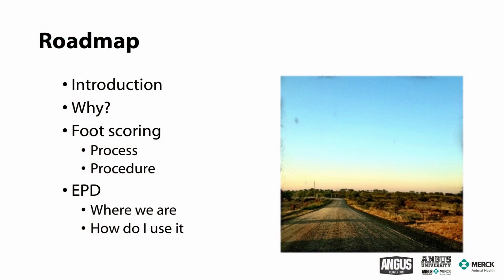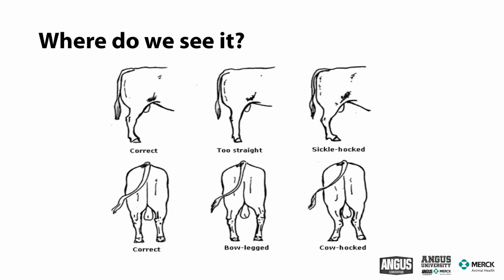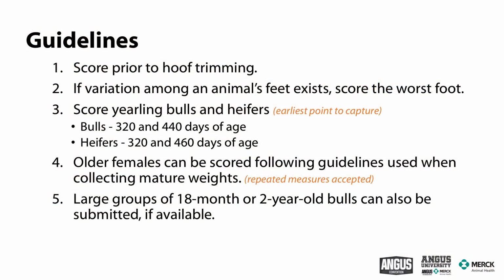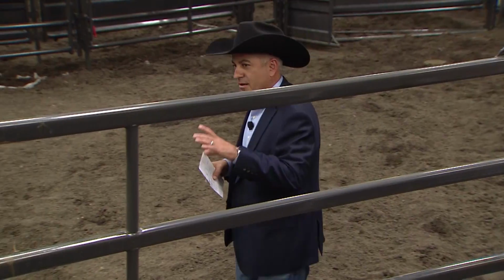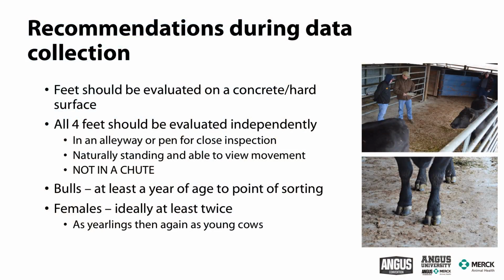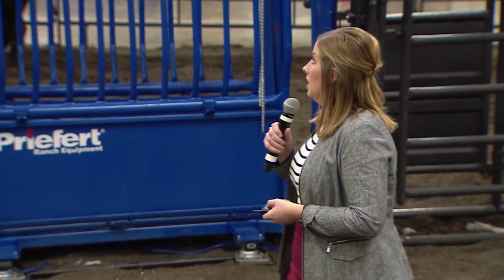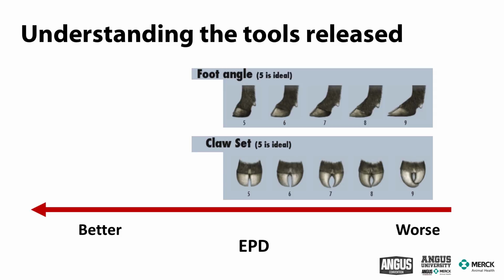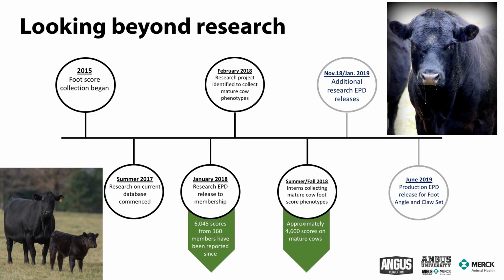2018 Angus Convention - Angus University: Foot Scoring